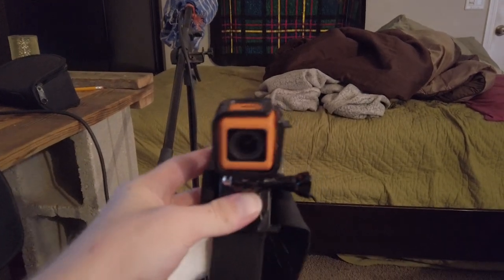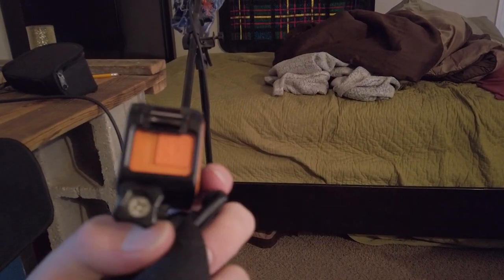RunCam 5 Orange Needs Functional Accessories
Fuck the go pro cube thing, it sucks dick and looks like crap.